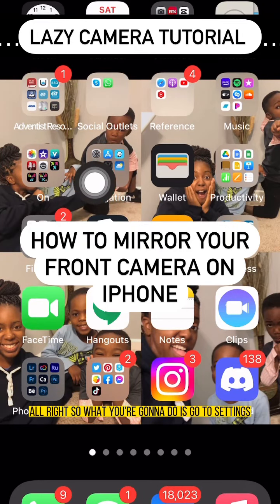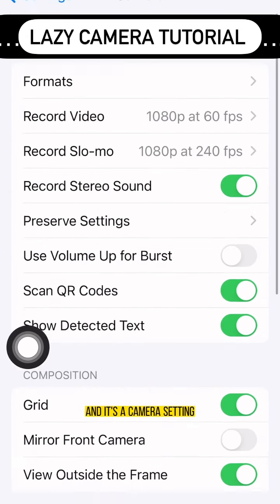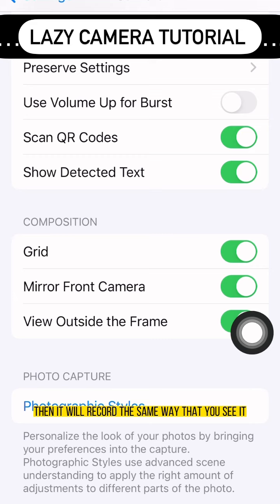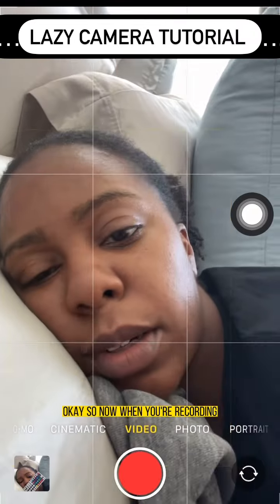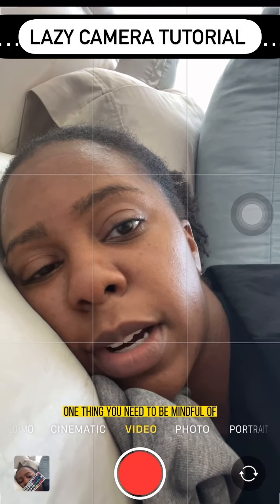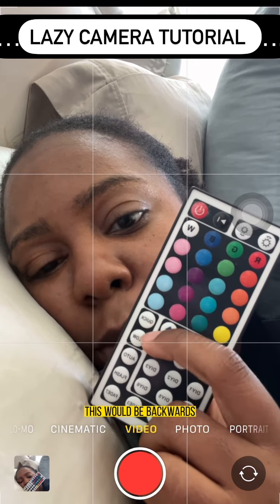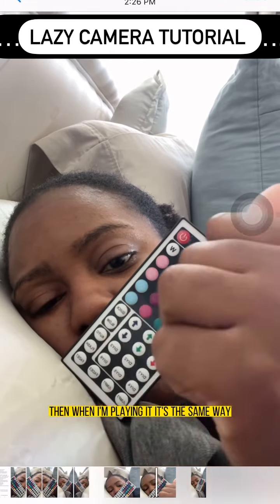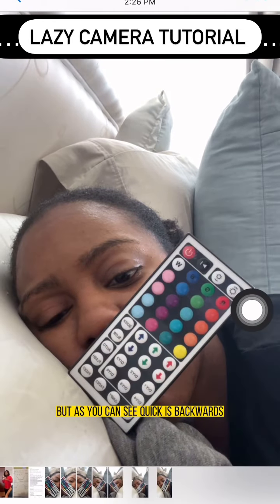How to Mirror Front Camera on iPhone